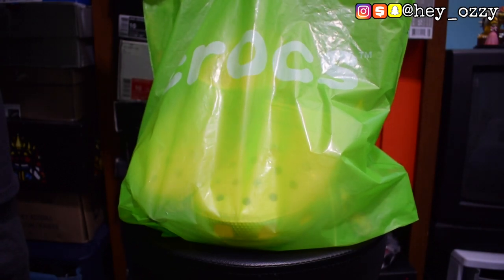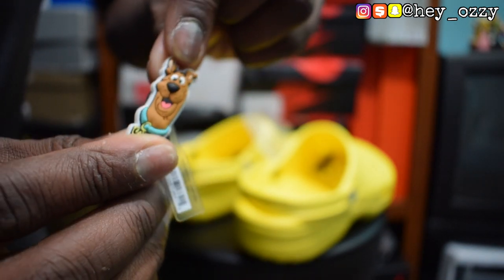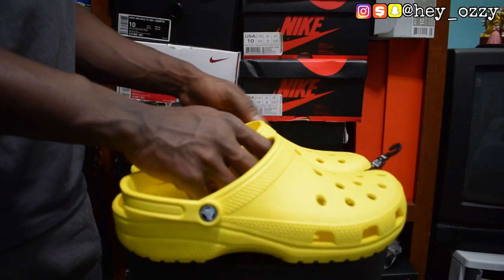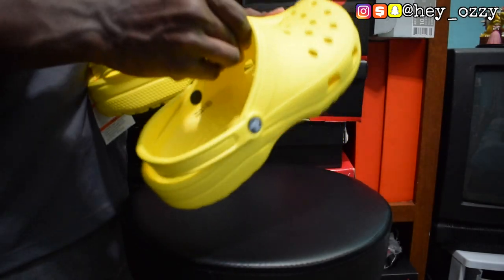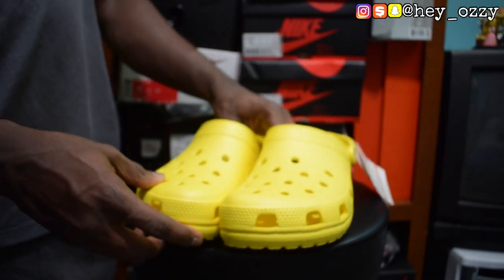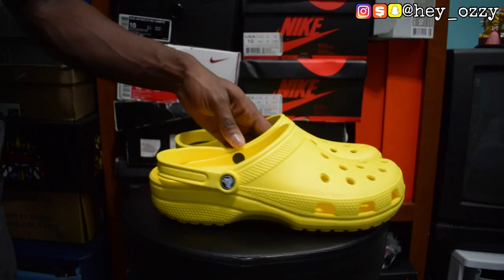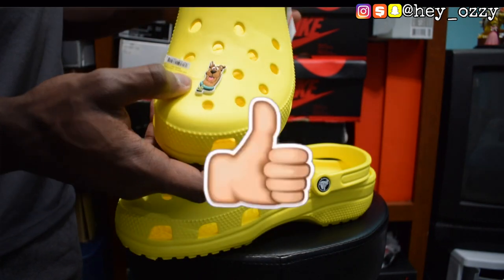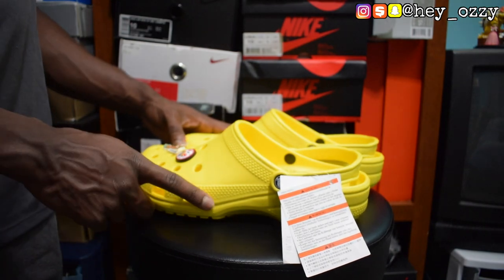Crocs Classic Clog Review + On Feet Review